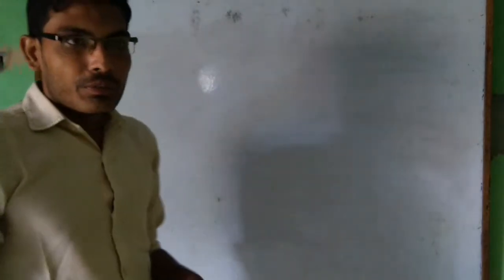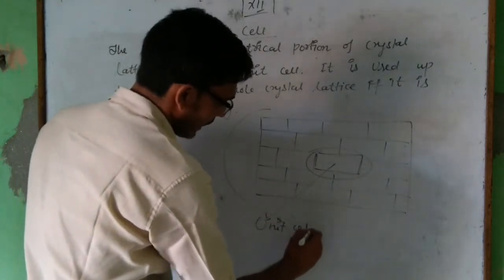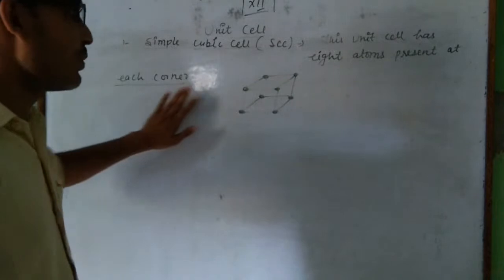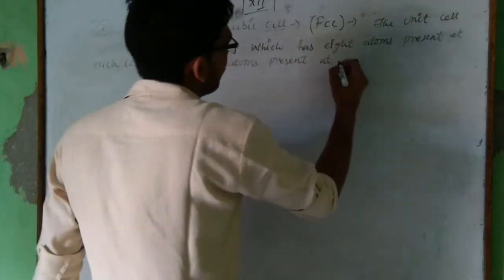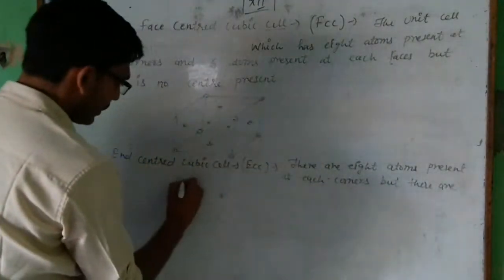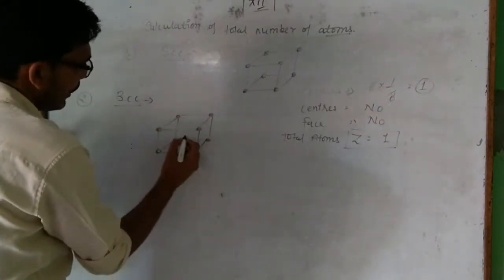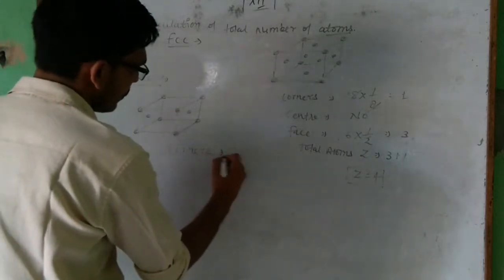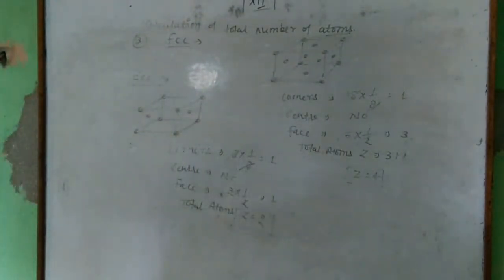class XII the solid state